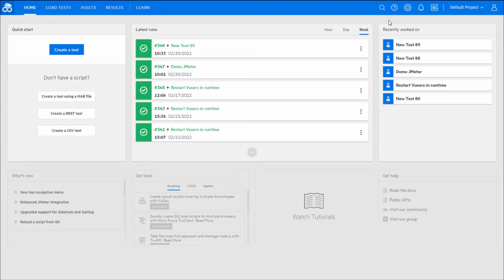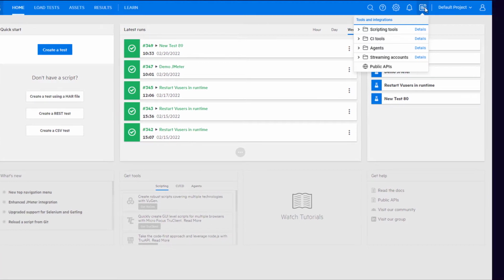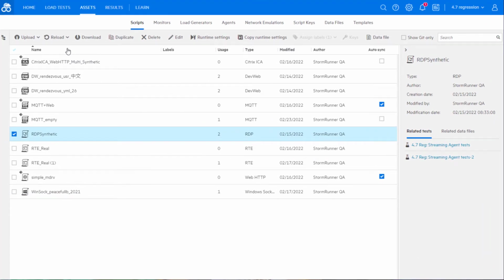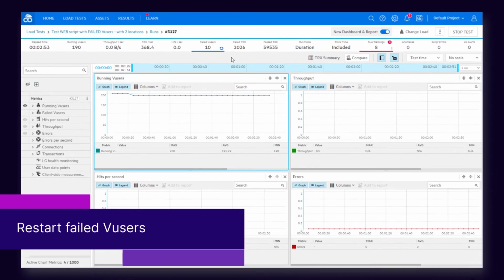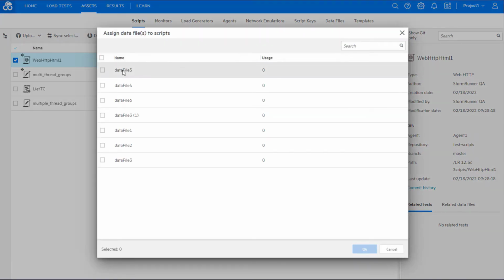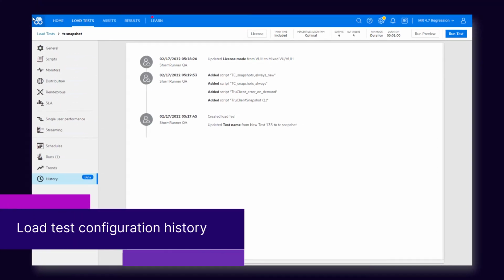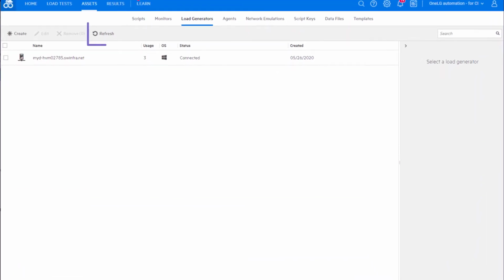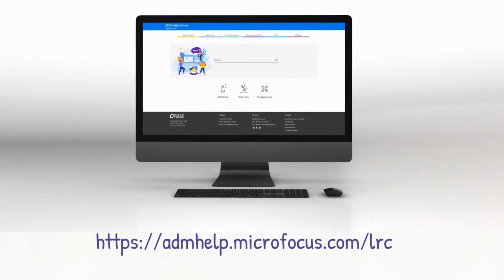What's New in LoadRunner Cloud 2022.03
This video presents some of the new and enhanced features included in LoadRunner Cloud 2022.03